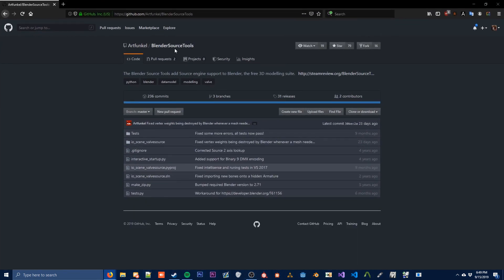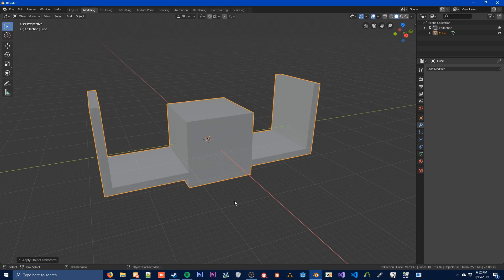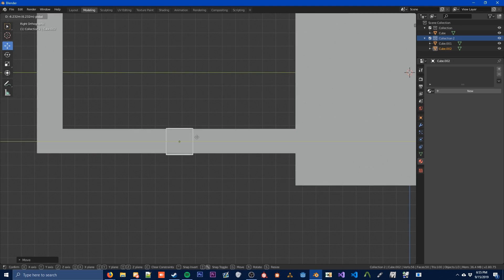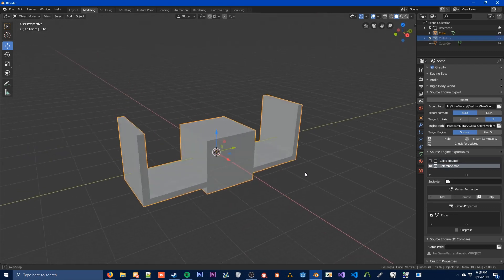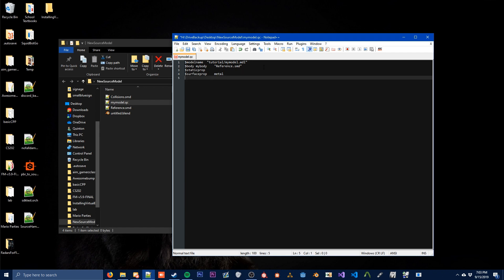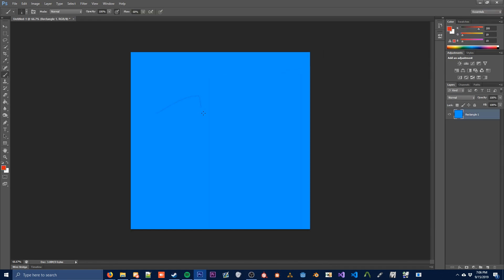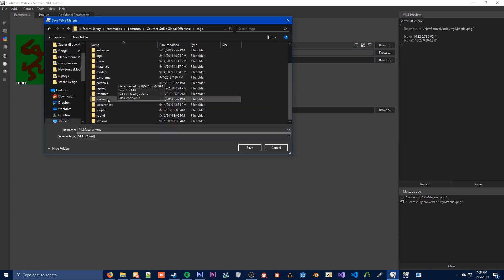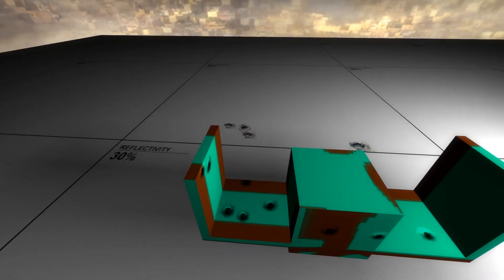(OUTDATED) How to Export a Blender Prop into Source (OUTDATED)